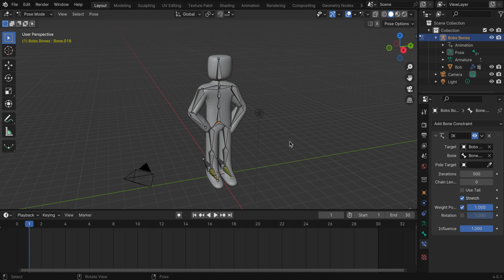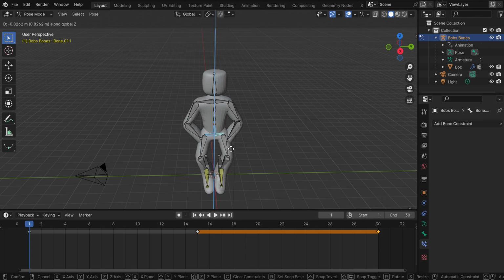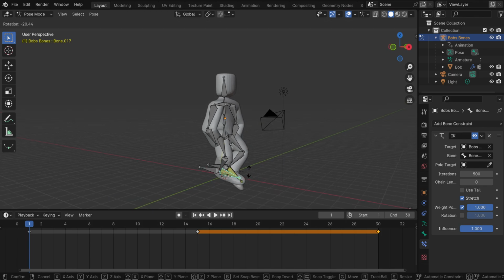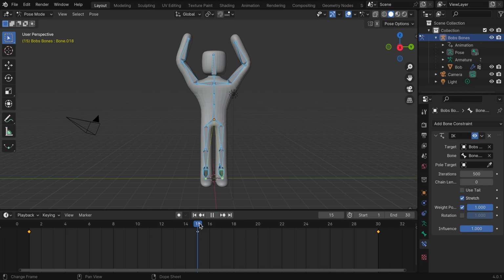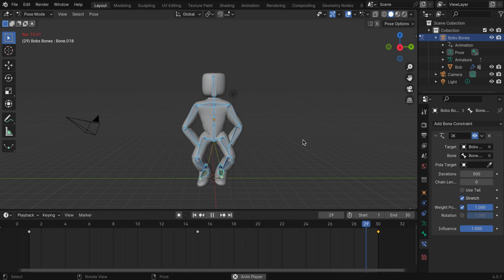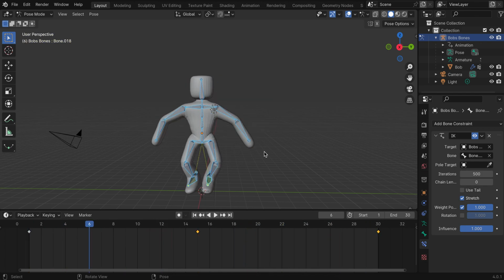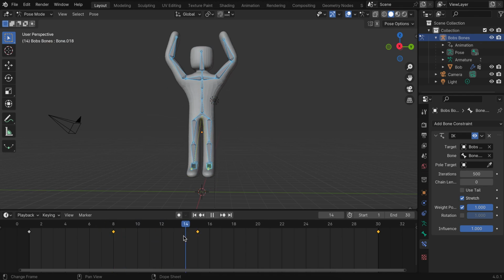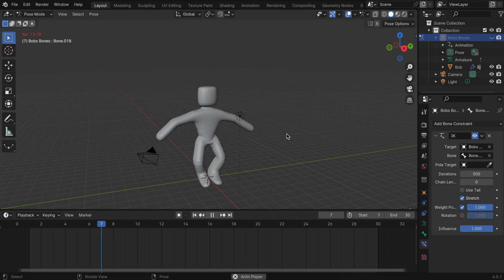Blender Person Pt 5 - Simple Jumping Animation with IK Bones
This continues the series of animating a person, using IK bones to make approachable, realistic (and simple) jumping animations.